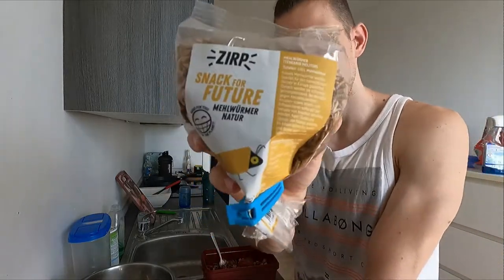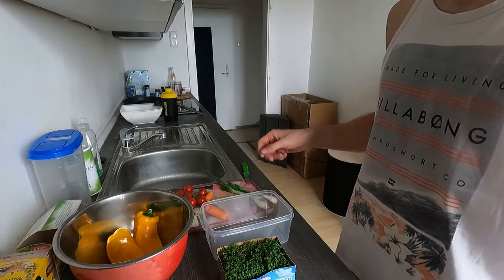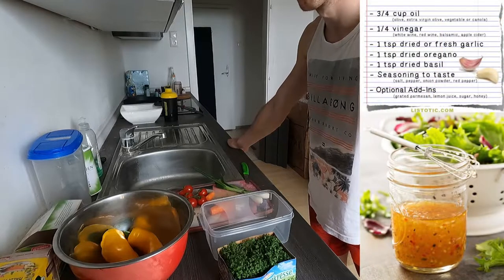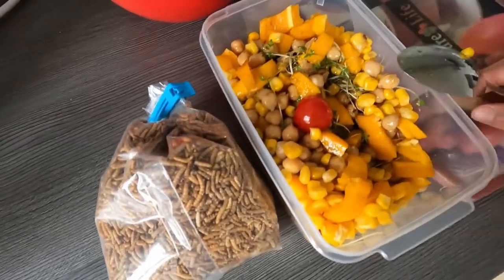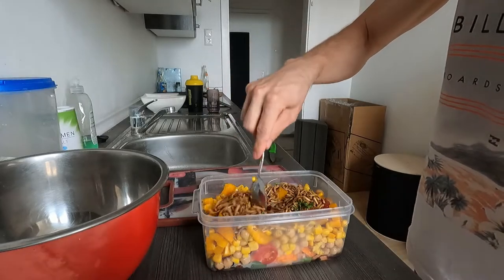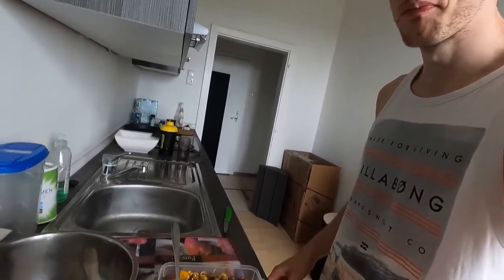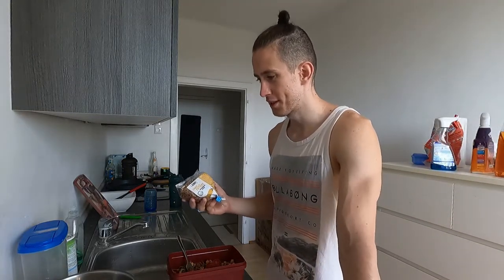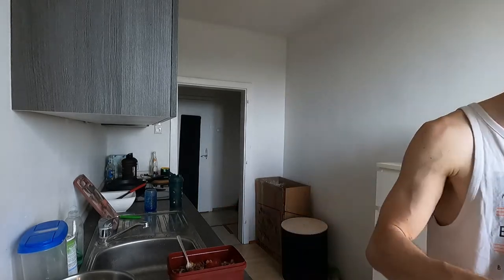Cooking with insects, a mixed Worm Salad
My first english cooking video and this experimental weird worm cooking trend I tried for like 2 months.
Mostly from my test end experiements worms seem to fit the best with salats.
They are high in protein, very expensive at the time, but economically to grow/breed.
So a food choice for a small economic footprint

I am guessing becouse of the high protein amount and on how they were prepared, that maybe worms will not be the best food for people like me with gout problems, but i have not seen any studie on that yet...

my backround song i used in this video

the sites I bought the worms (Europe)
Zirp:

Those worms are breeded for humans to be eaten, I guess that means like with bio norm laws. Like when worms are breeded for animals that means a healthy breeding procces does not matter

Mealworms: An Unexpected Way to Nourish Communities Around the World